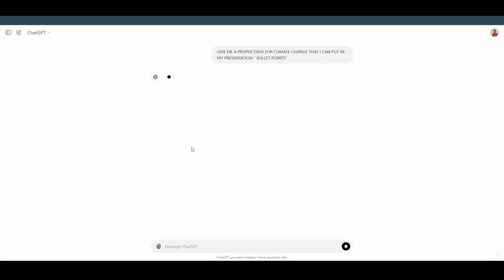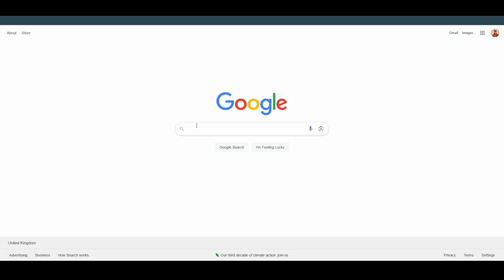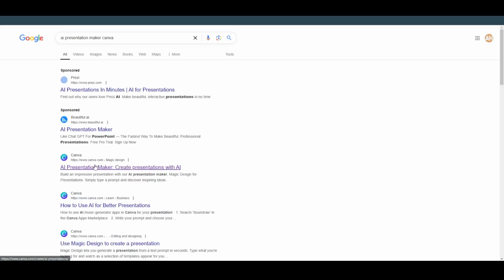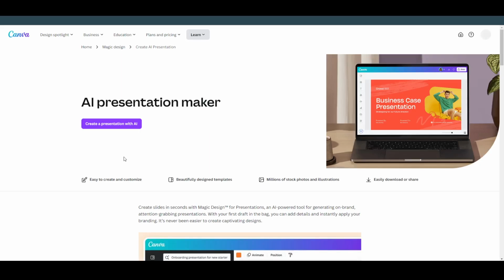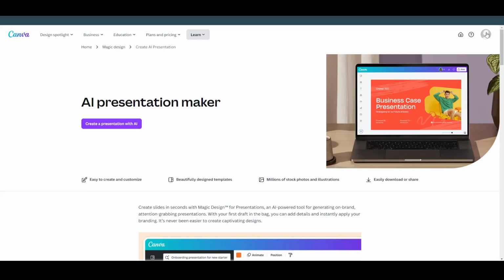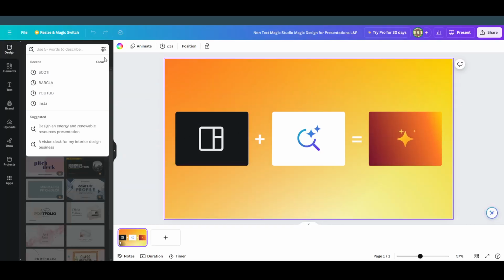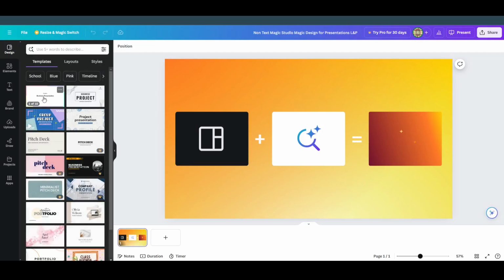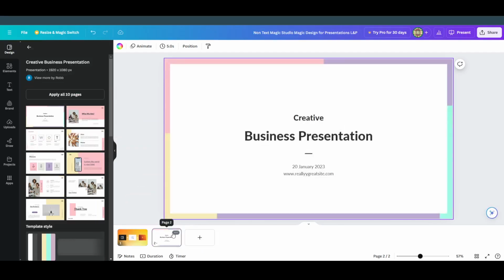How To Make Presentation With AI 2024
In this video I will show you how to make presentation with ai 2024